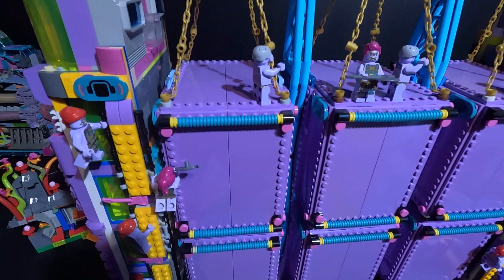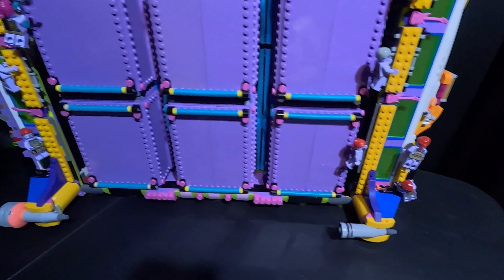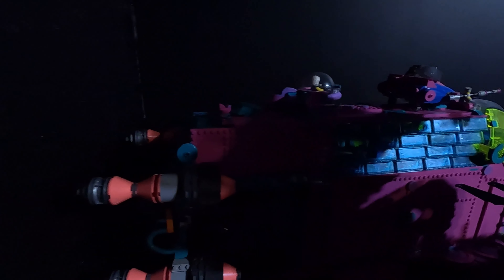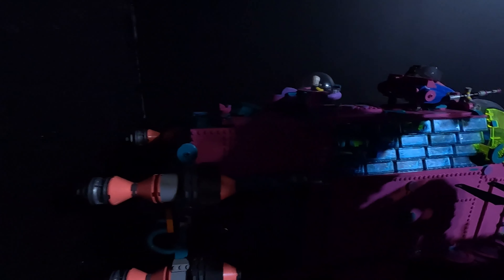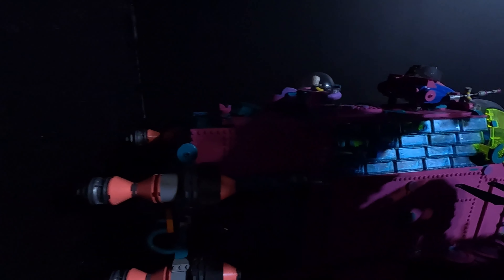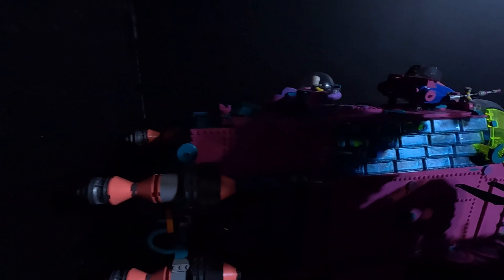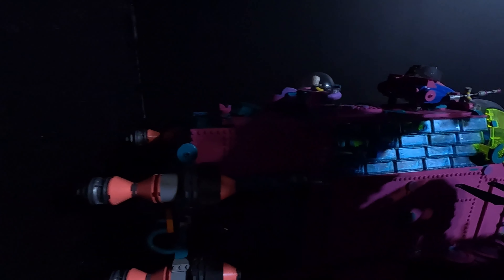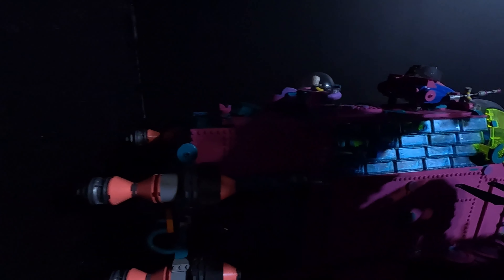Space Train Part 3: A Prelude To Something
After trimming down the original video multiple times due to having too much Miles Davis (according to them bots), here is the truncated "Magnificent Ambersons" version of Space Train part 3.

I was unaware that you could have too much Miles. I know a car can have too many miles, but that's for a different channel.

This is kind of a prologue to the forthcoming full-on Space Train video. This footage was all shot last year, before the current state of the train. It is in a spot (shout out to Spot!) that I can call finished-ish. There are things I would tweak. Given enough time, I would rebuild the entire thing from the ground up as a unitary vessel that has detachable compartments.
      When I began hashing this out in my head (and on paper), It was a single unit. That was before the Mars bits and whatnot came into my possession. I wanted to use those unique old school space bits and make some weird s**t. Mission accomplished. This is quite the odd bit of matter.
     The toughest thing is actually filming it as a single unit. It's pretty long. To build LEGO structures that large requires serious bracing... if you want to retain swooshability. That was key to me in these designs. It was something I had forgotten when I constructed the center section initially, this has been addressed in the rebuild. I am proud to announce that the independent sections are swooshable! There is no way to lift the entirety of the piece at once, since a) weight and b) not truly connected. The "cars" of the train just butt up to one another on a table. Less messy that way.
     The final version also has a few more short-ranged vehicles, I just can't decide if they are too much. I was hoping to take this to Brickworld Chicago 2025 this summer, but my plans fell through due to work. If I get motivated before 2026, there will be an extensive reimagining.
     Well, enjoy the video! If you like it please let me know! If you don't... well you've invested enough time reading this, might as well say your piece in the comments.

Excelsior!

Please ignore the following hashtags. I am killing time typing while this bad mother processes.